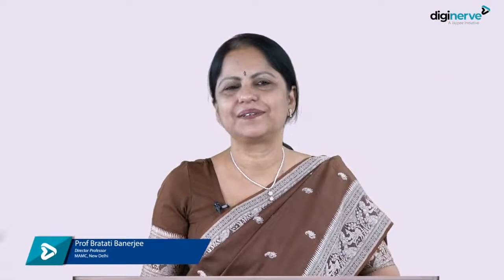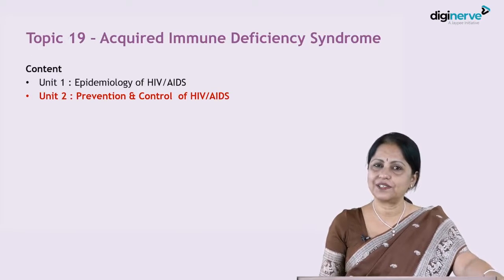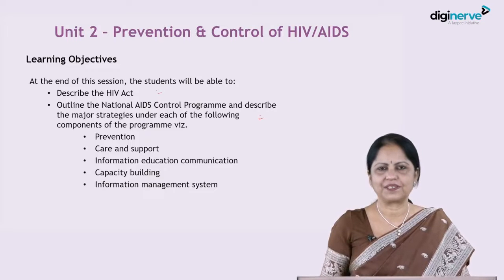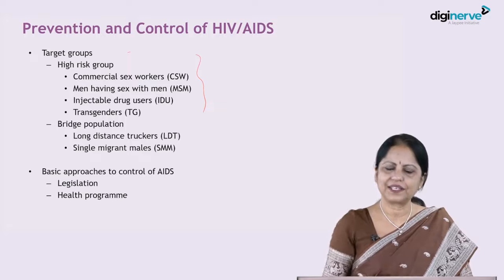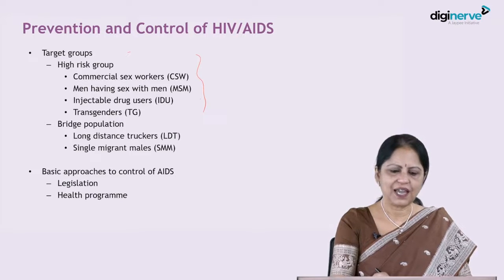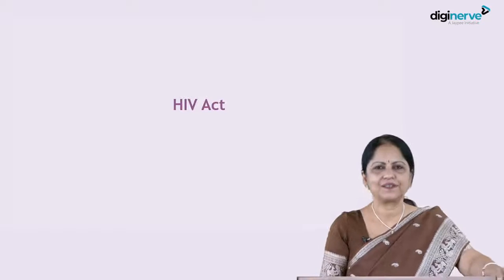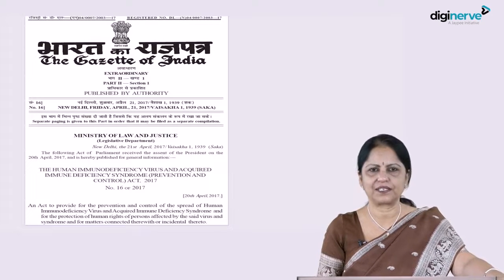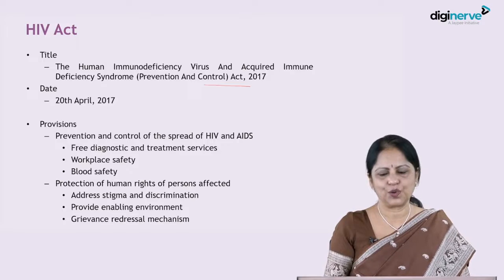Lecture on HIV AIDS by Dr. Bratati Banerjee | Community Medicine for UnderGrads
Learning Outcomes:

1. Describe the HIV Act
2. Outline the National Aids Control Programme and describe the major strategies under each of the following:
     Prevention
     Care and support
     Information education communication
     Capacity building
     Information management system

Faculty:

Dr. Bratati Banerjee
MBBS, DPH, DNB (SPM), MNAMS, FIPHA, FIAPSM, PG Diploma in Hospital & Health Management, WHO Fellowship in Epidemiology of Non-Communicable Diseases
Director Professor, Department of Community Medicine, Maulana Azad Medical College

Get conceptual clarity with Community Medicine for UnderGrads course. It includes public health practice and primary care in clinical medicine as per New CBME Curriculum and NEET/NExT Exam.

DigiNerve focuses on covering the entire MBBS syllabus elaborately with the latest updates. It helps students crack medical entrance exams such as NEET PG Entrance Exam, National Exit Exam for MBBS, and DNB Exit Exam. Not only does DigiNerve introduce another dimension to medical preparation for MBBS but also helps for NEET PG preparation.